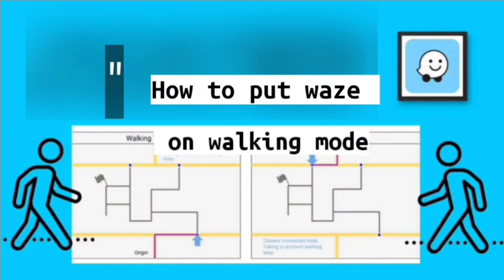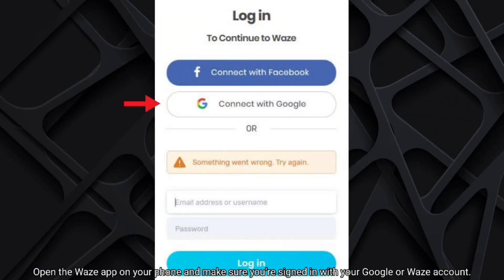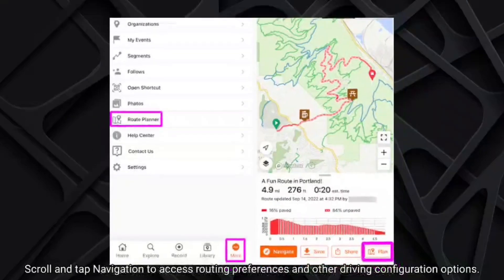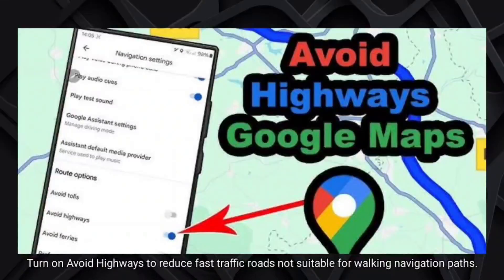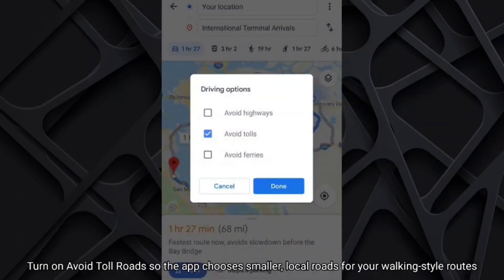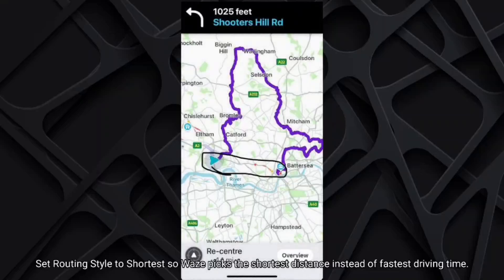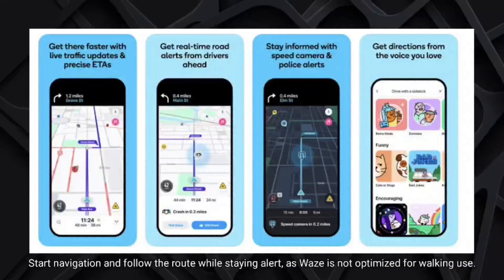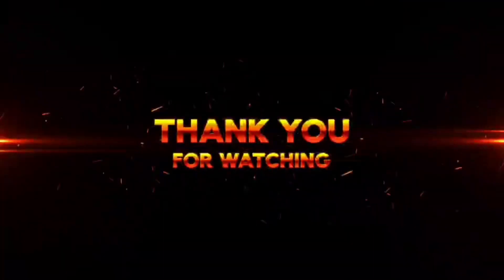How to put Waze on walking mode (2025) I S M TECH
Want to use Waze for walking directions? In this quick tutorial, we’ll show you how to put Waze on walking mode so you can navigate busy city streets, find landmarks, or explore new areas without needing a car.

While Waze is designed primarily for driving, this video walks you through smart workarounds and alternative settings to help you make the most of Waze on foot, along with tips for pedestrians using Android or iOS.

✅ What You’ll Learn:

❗ Does Waze support walking mode? What are the limitations?

🔧 Workaround tips to use Waze for walking

🚶 How to combine Waze with other walking apps like Google Maps

🧭 How to use voice navigation and offline maps for walking

🛠️ Troubleshooting location and GPS issues while walking

🌍 Optimized For Users In:
🇺🇸 United States | 🇬🇧 United Kingdom | 🇨🇦 Canada | 🇫🇷 France | 🇩🇪 Germany | 🌐 All of Europe

🎯 Best For:

Travelers and tourists navigating cities

Urban walkers and pedestrians

Waze users looking for walking options

People exploring new neighborhoods or routes

💡 Pro Tip: Use Waze’s map features and traffic data to avoid busy intersections or road closures—even when walking!